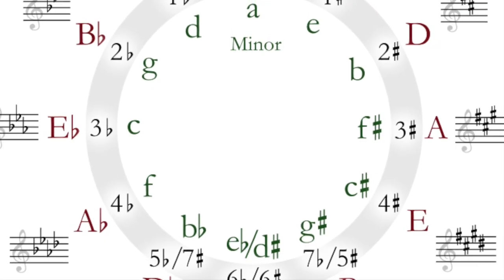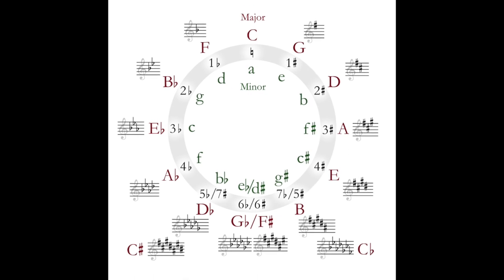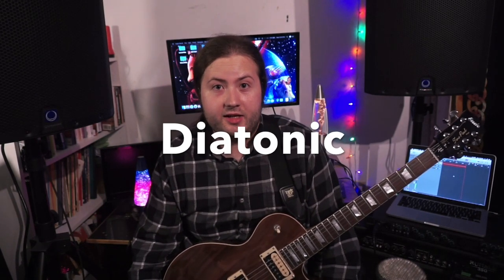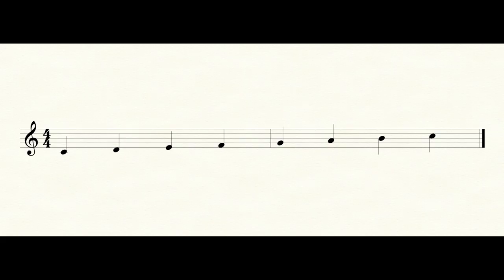How to Make any Happy Song Sad :(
In these crazy times of self-quarantine, I am committing to creating online content for my music students, in addition to their weekly Skype/Zoom lessons.

This lesson looks at what makes certain songs sound "happy" or "sad," and how to change one into the other!